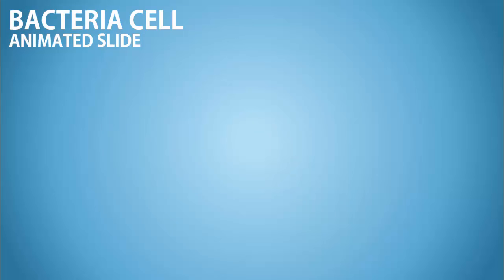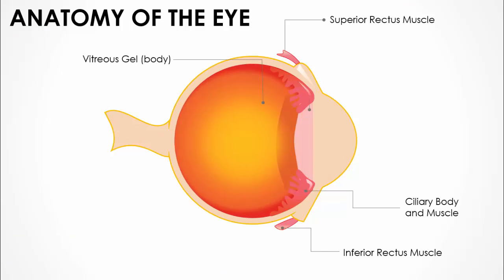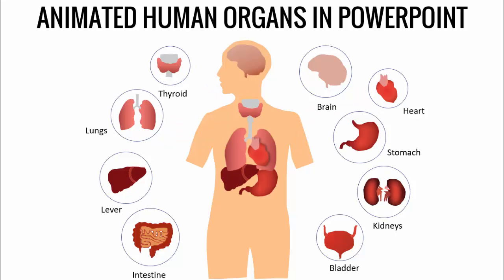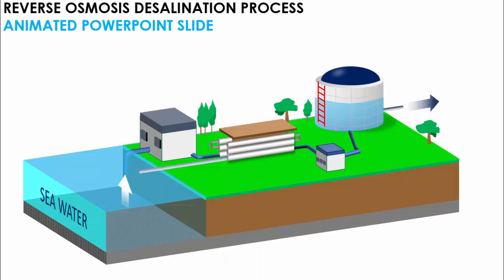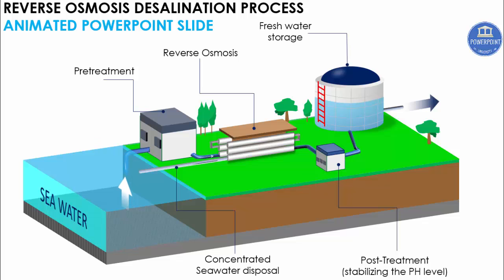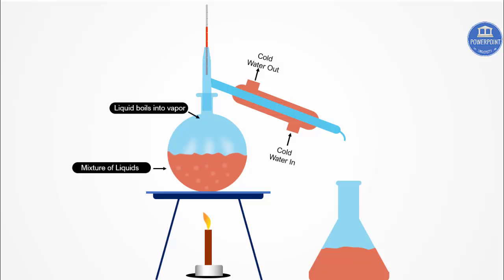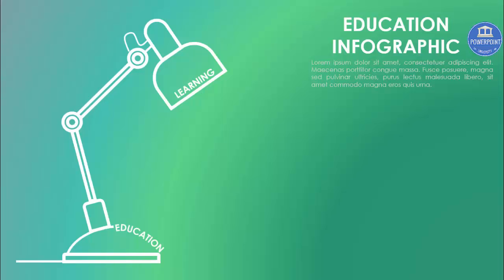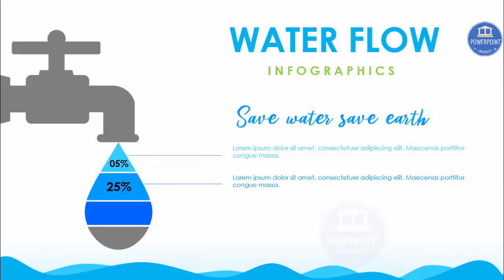Free PowerPoint templates for School and University Students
Free PowerPoint templates for School, College, and University students.

I have started my own merchandise, please click the below link to buy it